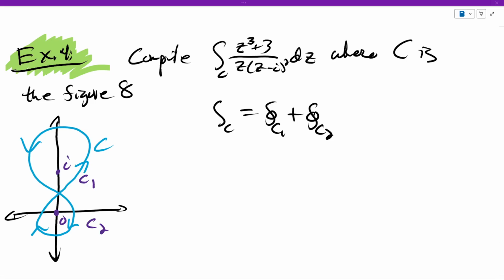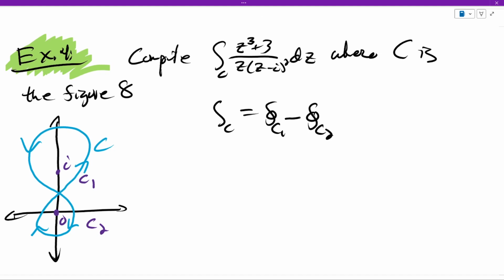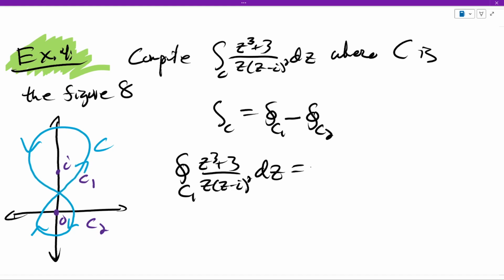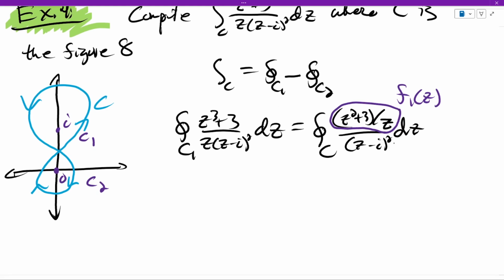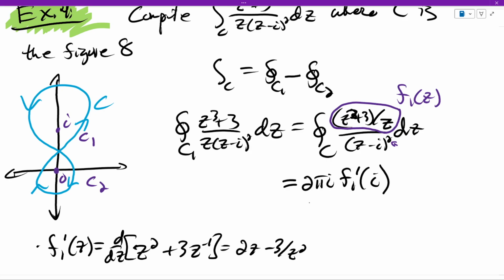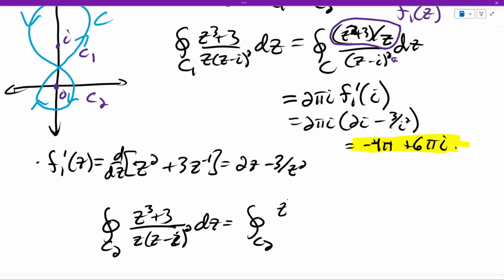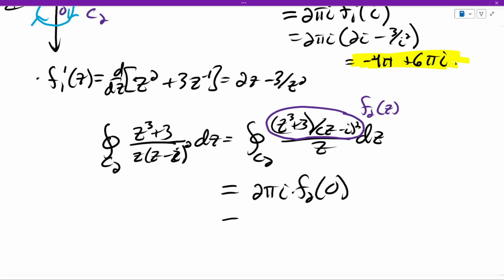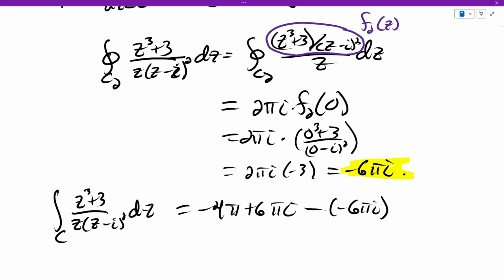Section 5.5, Example 4, Using Cauchy's Integral Formula for Derivatives